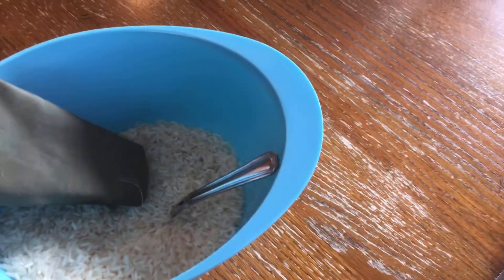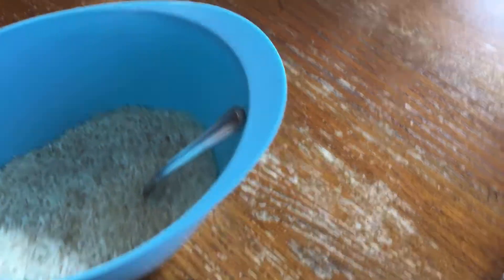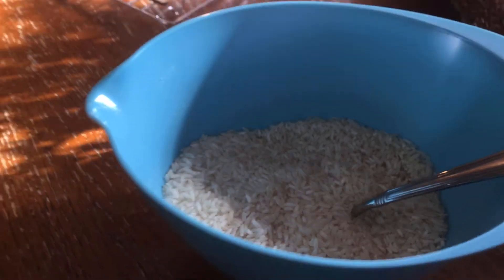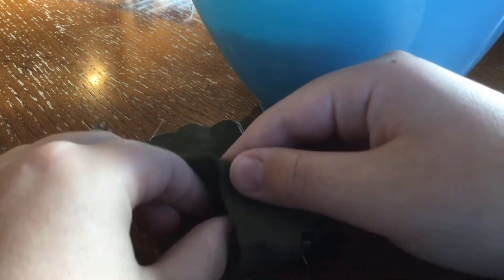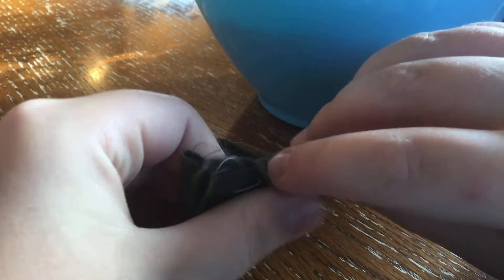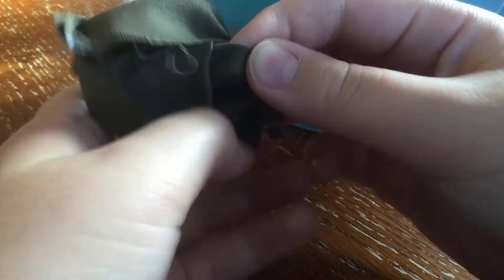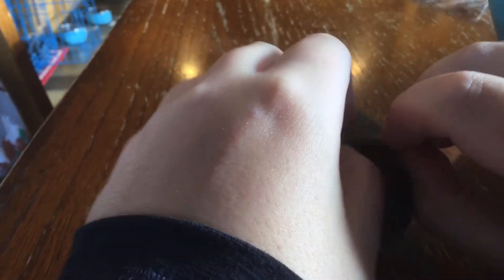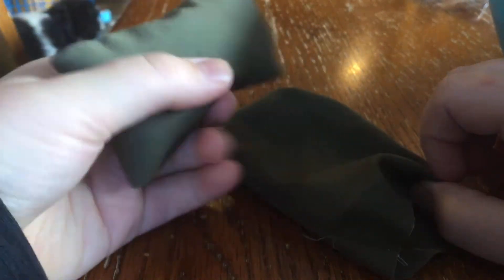How to make Gi joe sand bags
For more vids